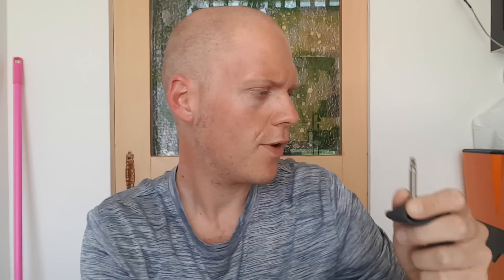How To Puncture Proof Tires On The Bike!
Hi I'm Craig and I'd like to share my    journey to health with you, along the way I will be making Vlogs, info  vids and maybe the odd recipe here and there.

Books I recommend:
☆How Not To Die - By Michael Greger MD